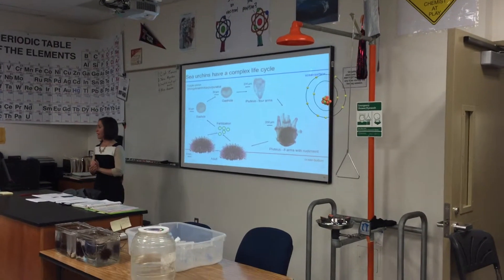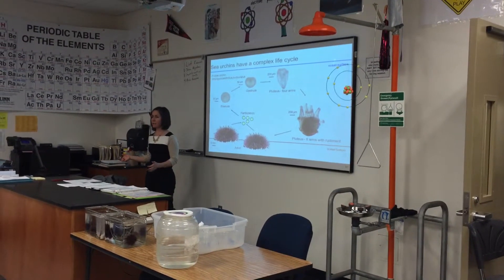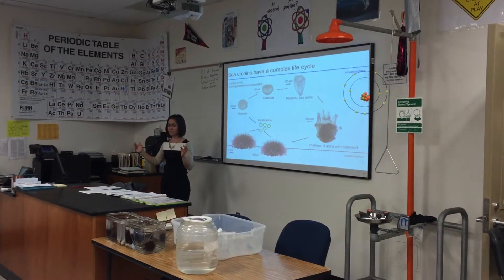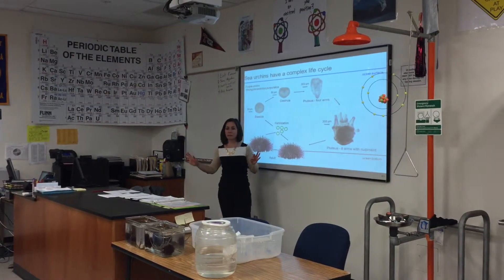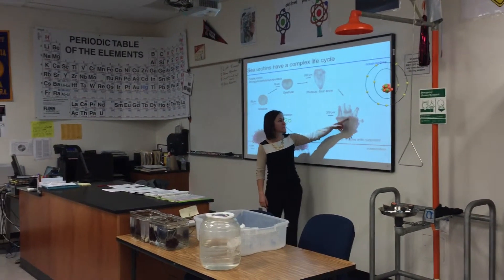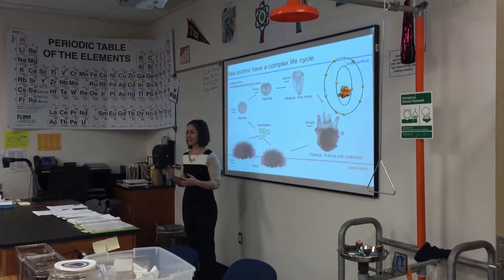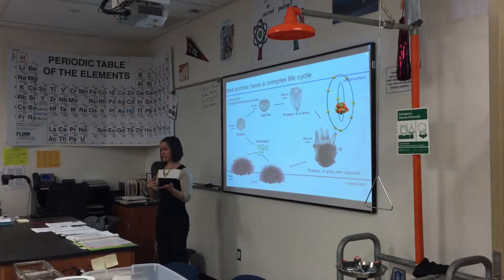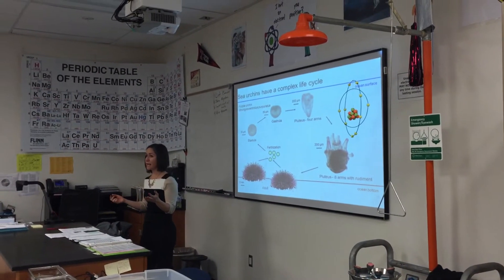Sea Urchin LIfe Cycle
The unique life cycle of Sea Urchins! Students in Mr. Winings class listen to Dr. Maldonado in preparation for the live Sea Urchin reproduction lab and dissection.